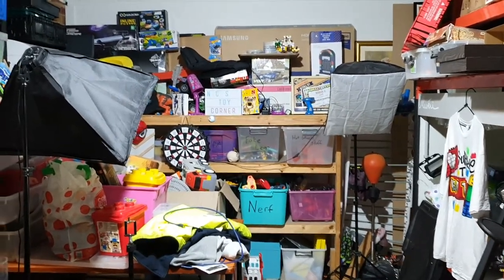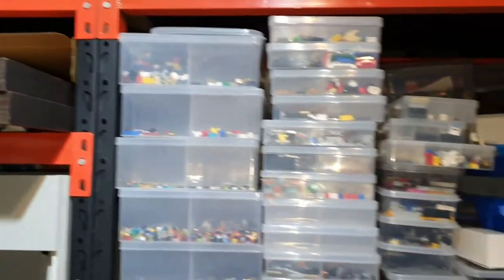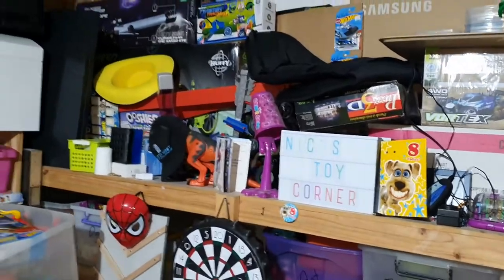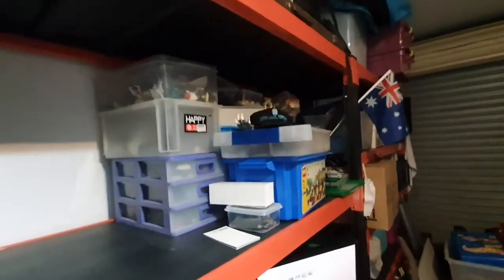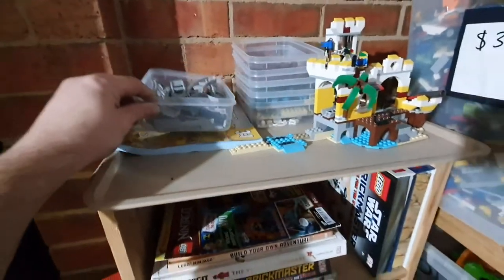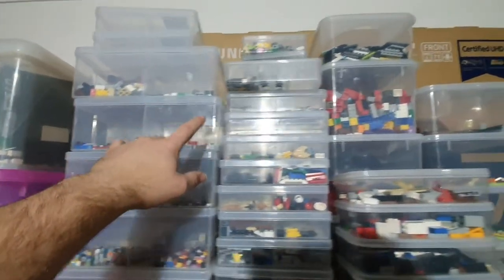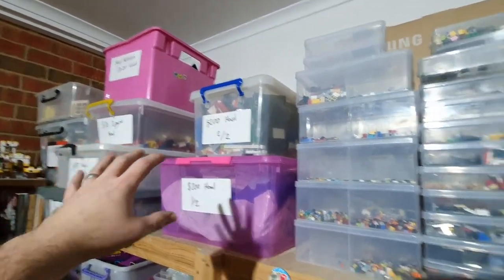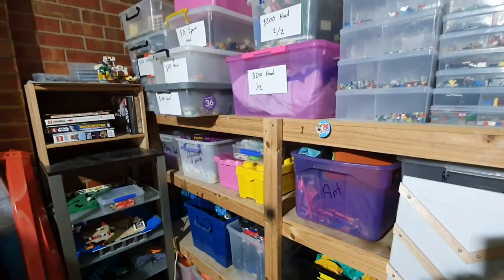Cleaning Up My Studio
In this video I have my first attempt at getting my studio cleaned up.